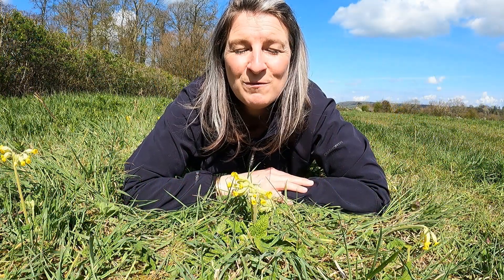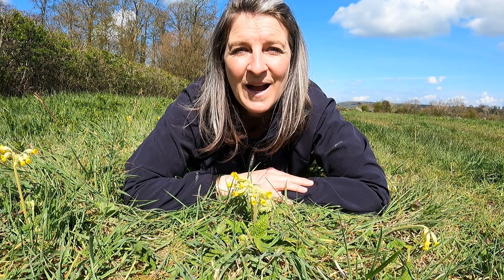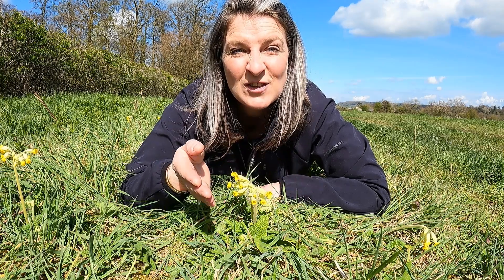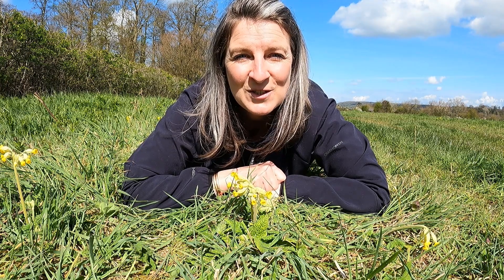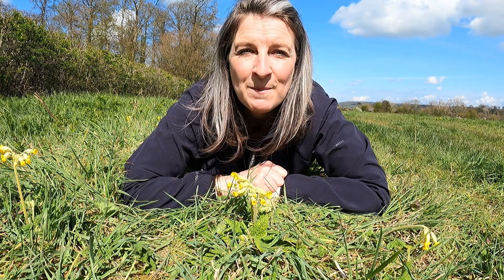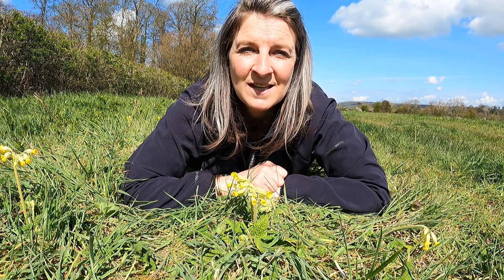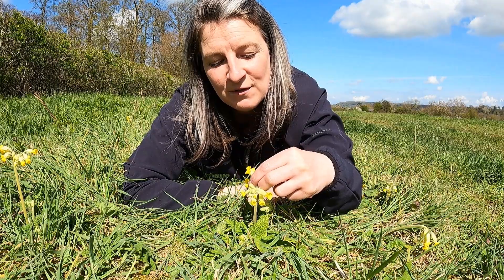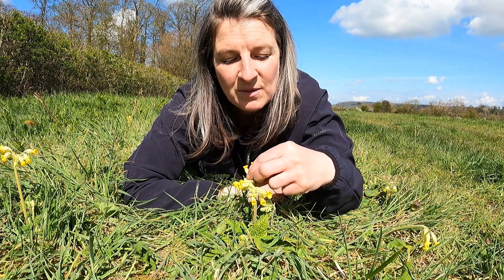Plantlife Cowslips Survey